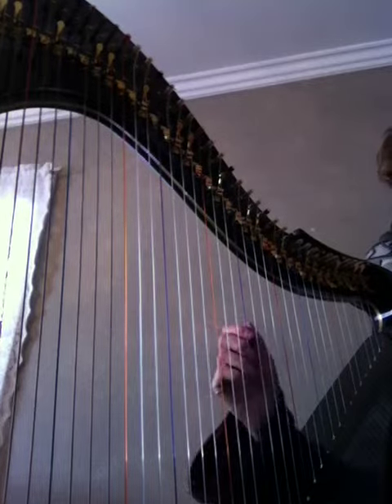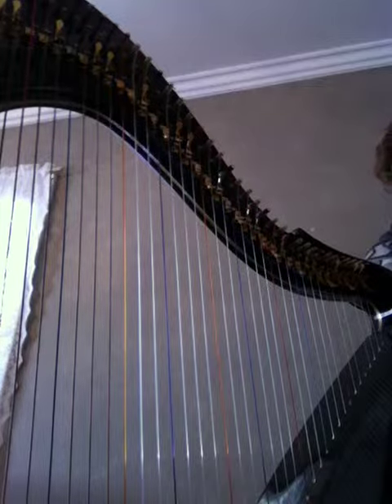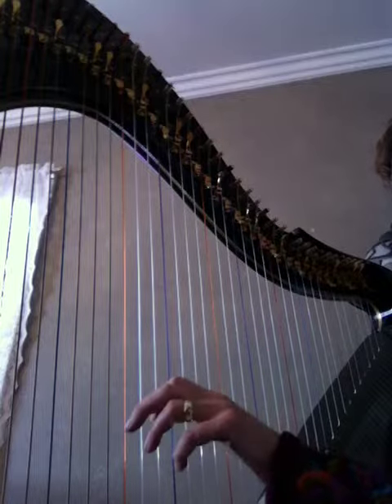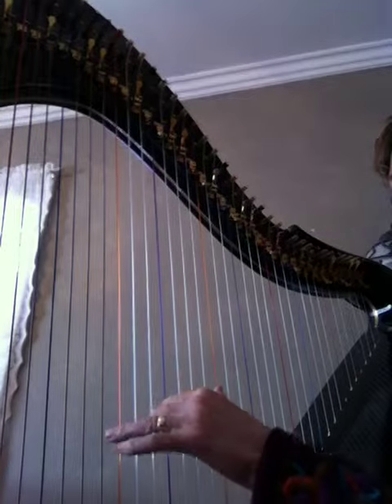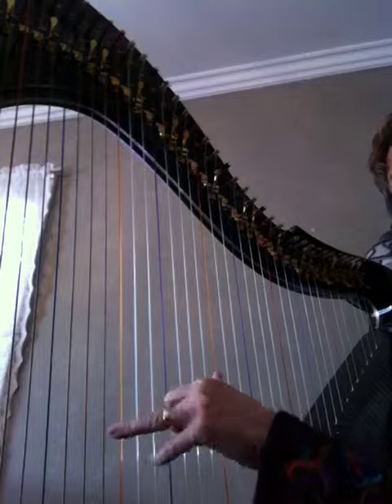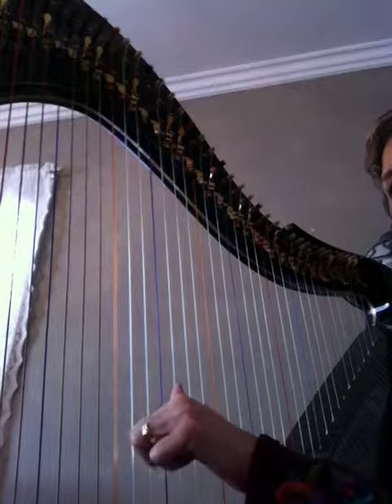How to play “Peace Song”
Hospice harp Peace Song